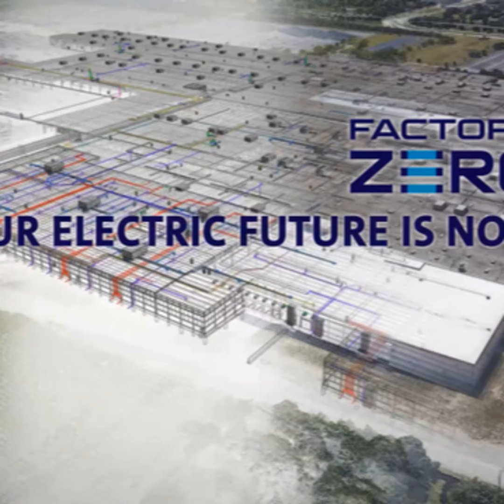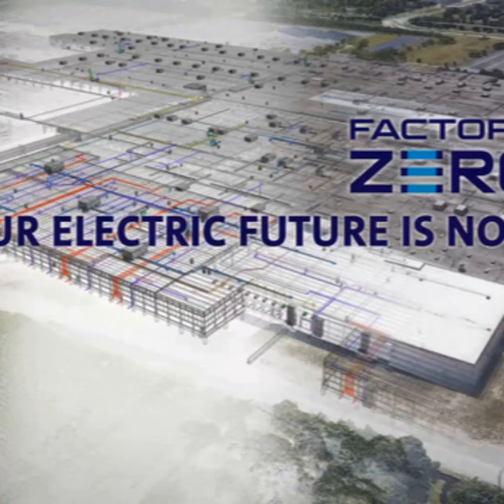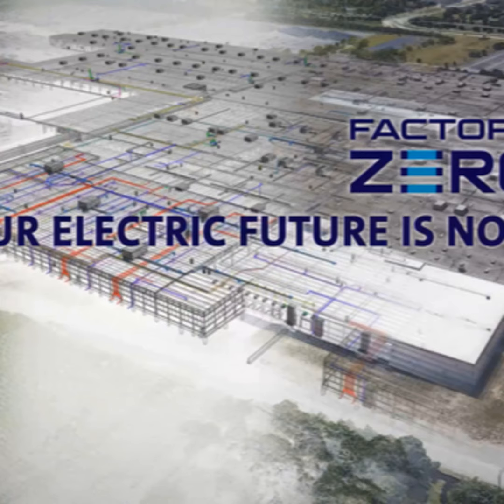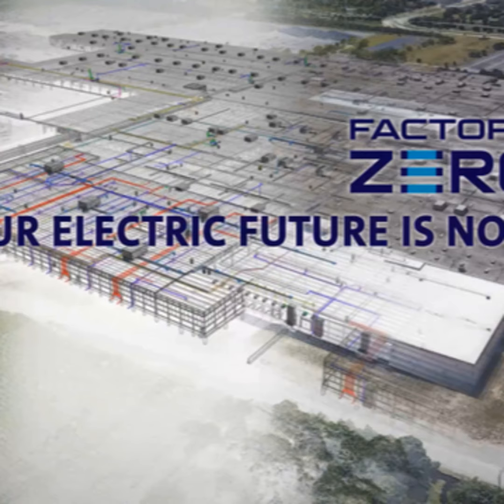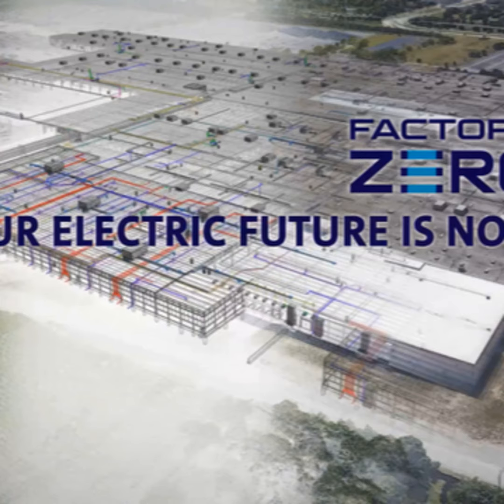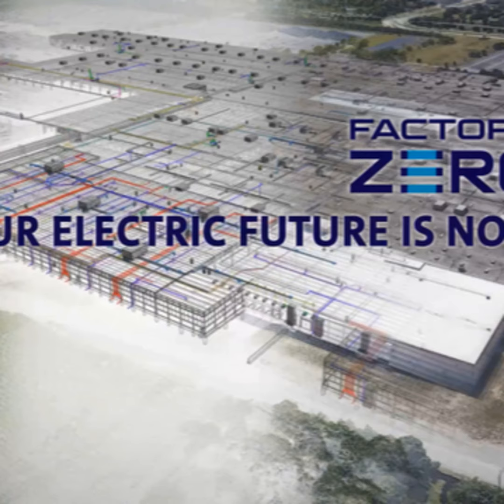GM officially opening Factory ZERO for EV production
With President Biden and CEO Mary Barra there to open the doors, GM's Factory ZERO is officially coming online today.   For Assistant Plant Director Cathy Staelgraeve...it's personal.  The plant...formerly the Detroit Hamtramck Assembly Plant...has long been a part of her family.  She chats with Techstination's Fred Fishkin.